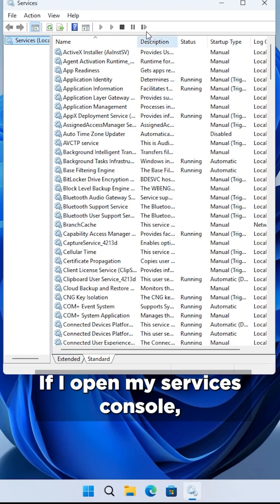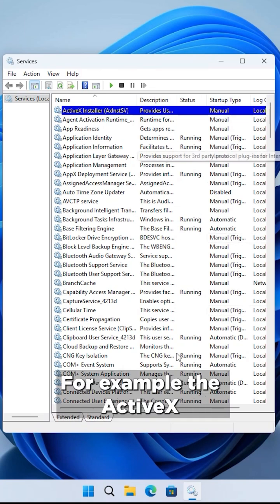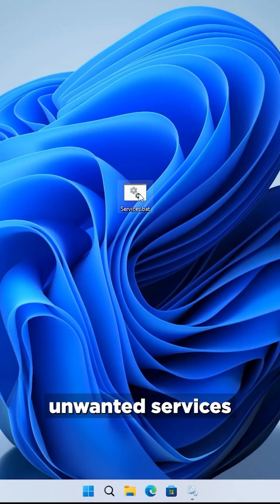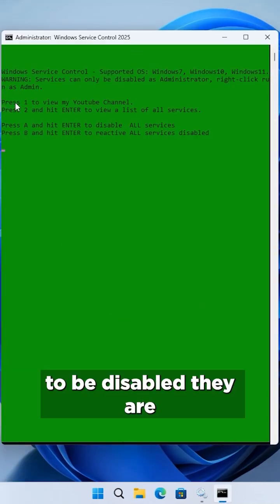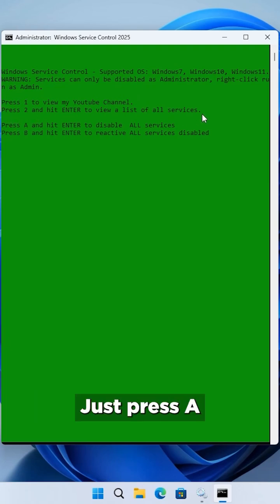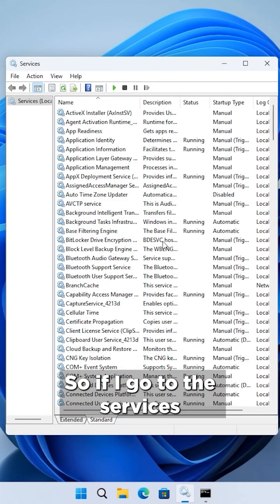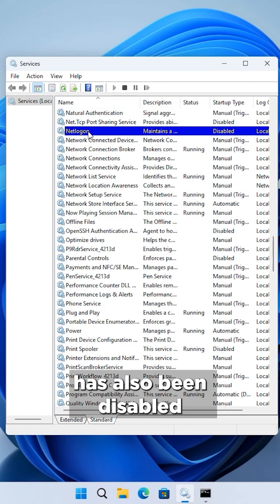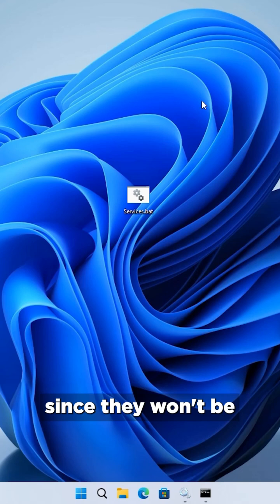Disable Unwanted Services with just One-Click and Boost your Device Performance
Disable Unnecessary Windows Services for  Faster Gaming and PC Performance

My bat file is NOT a virus.
Run Virus total to check it